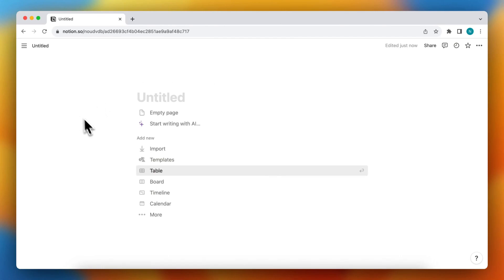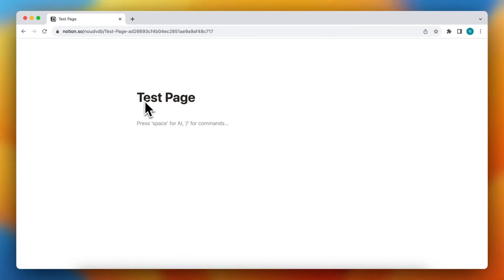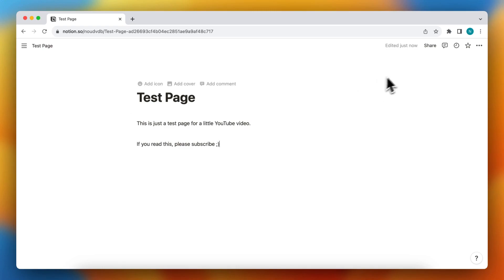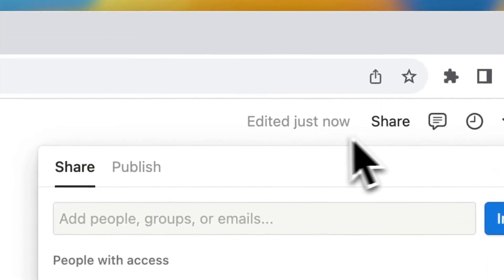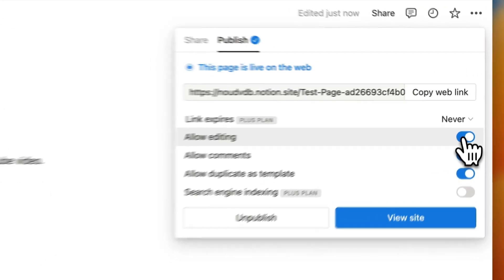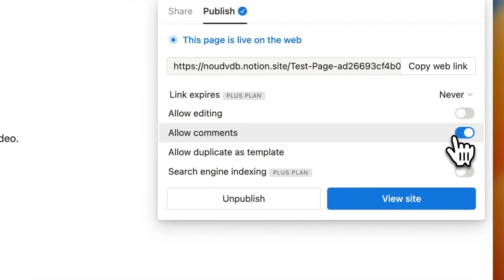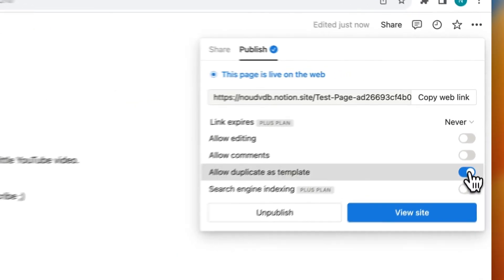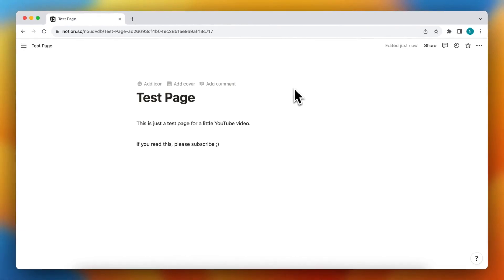How to Save a Notion Page as a Template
In this video I'll show you how to save a page as a template in Notion. The method is very simple and clearly described in the video. Follow all of the steps in the video, and share a Notion page as a template and duplicate the page in Notion. And that's how you can export a Notion page as a template in Notion easily.